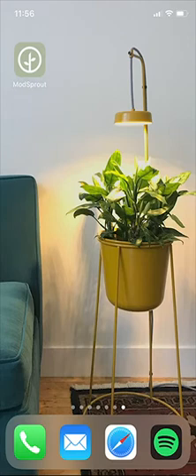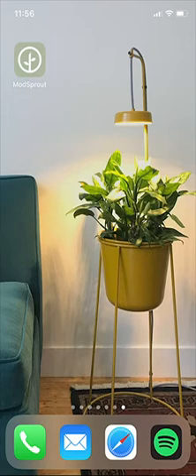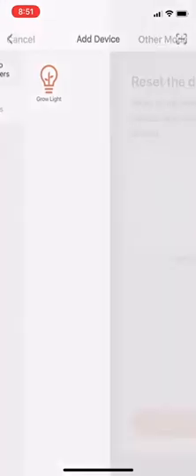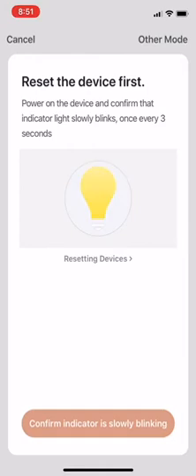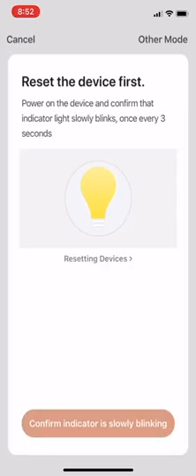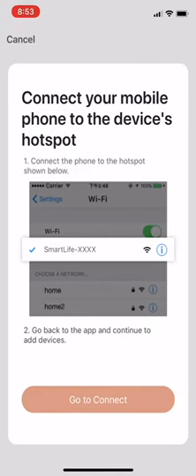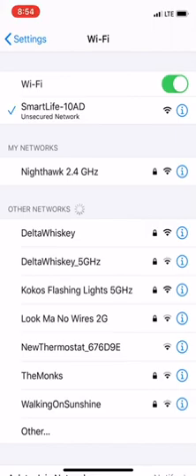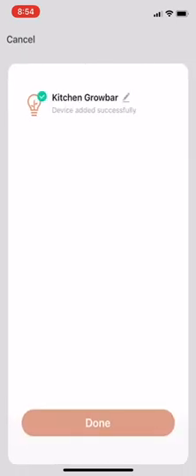HOW TO: Connect your Modern Sprout device to the Modern Sprout App in AP Mode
In this video we show you how to connect your Modern Sprout device to your home WiFi in AP mode. This is a different way to connect your device and can be helpful if you have an overloaded router. The device broadcasts its own WiFi signal and this connects to your smart phone. If you have had trouble connecting in the default smart mode, give this a try!